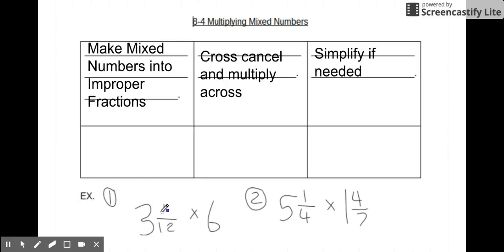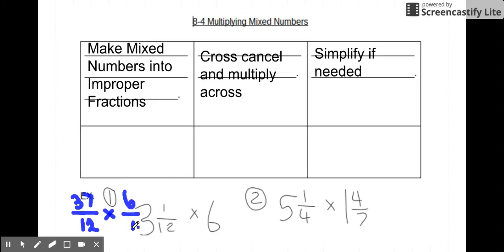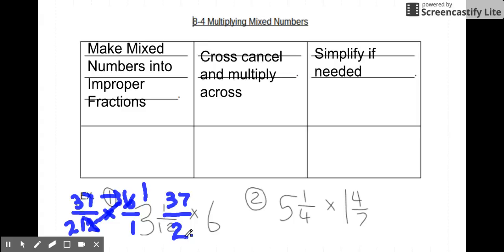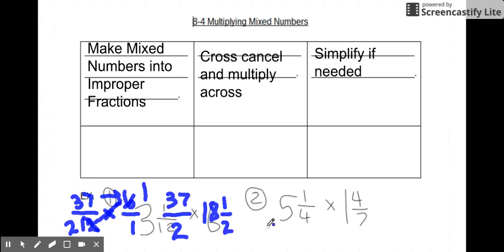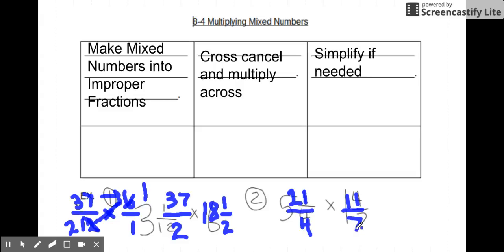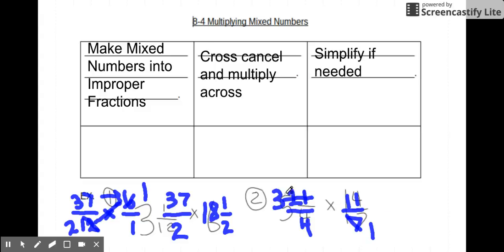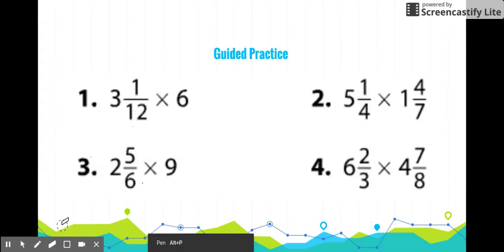Multiplying Mixed Numbers